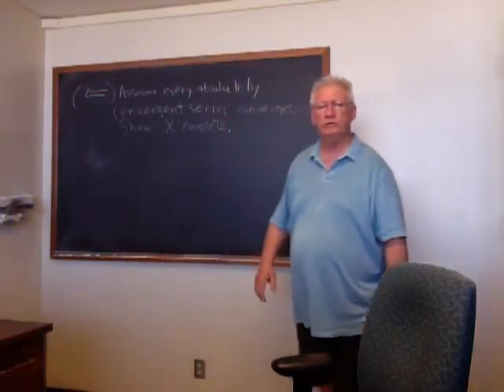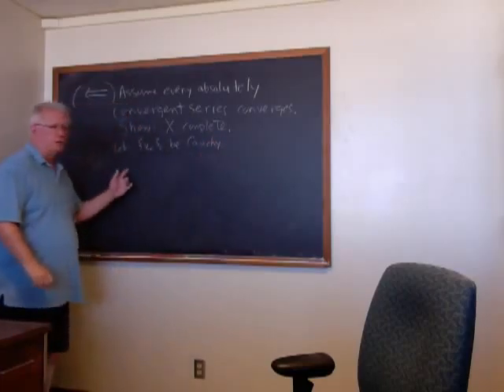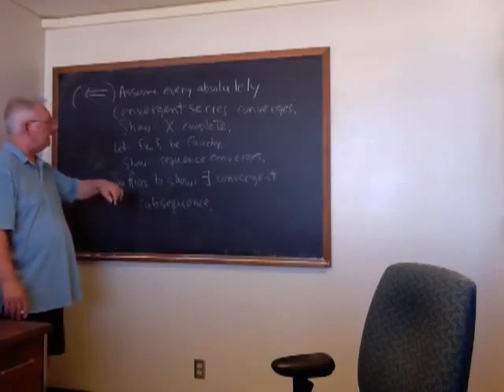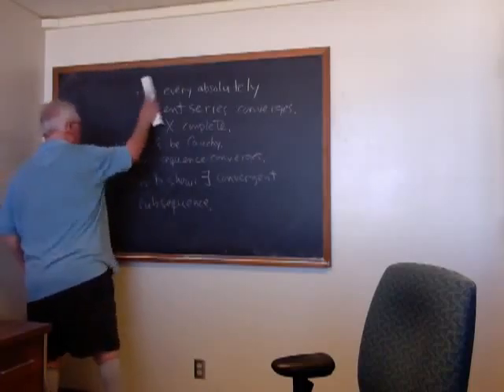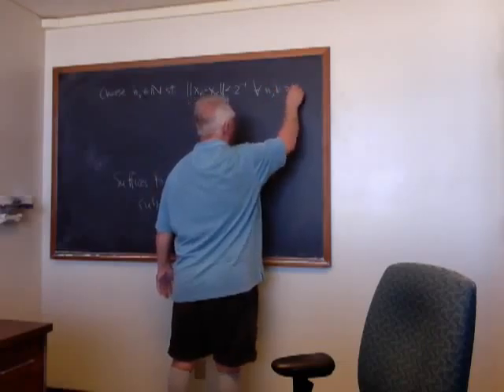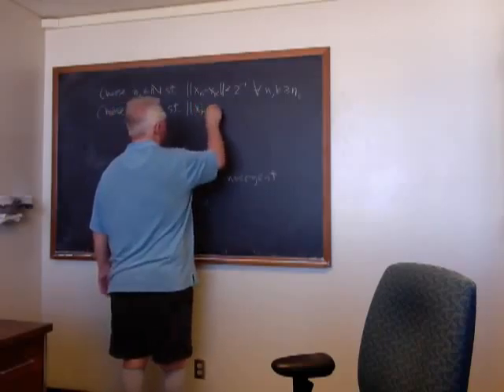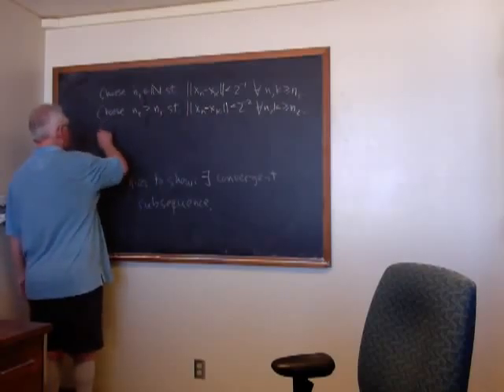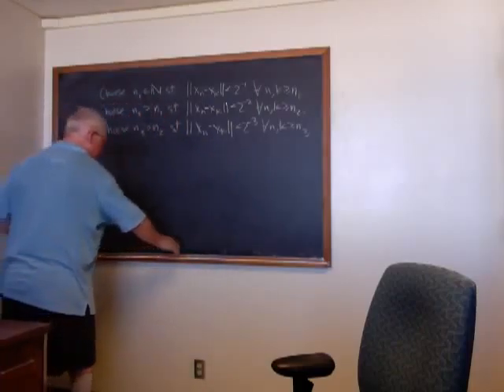07 proof 3